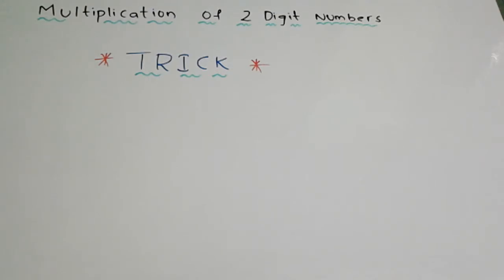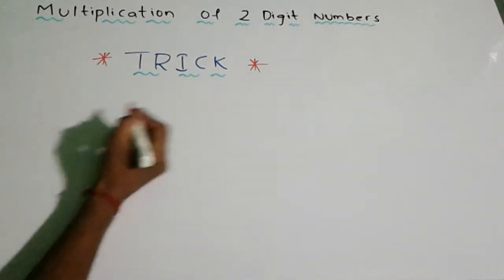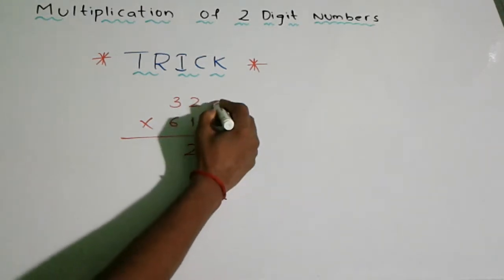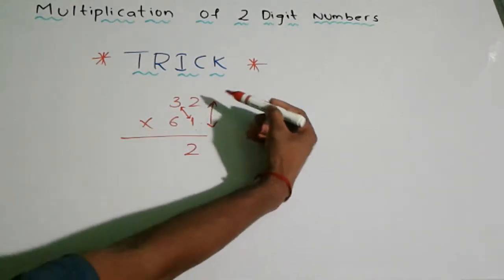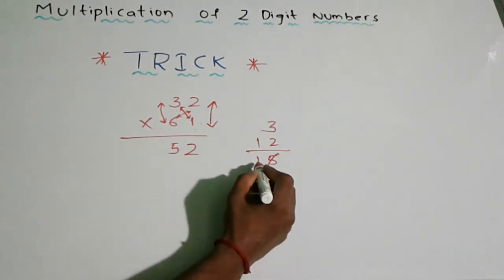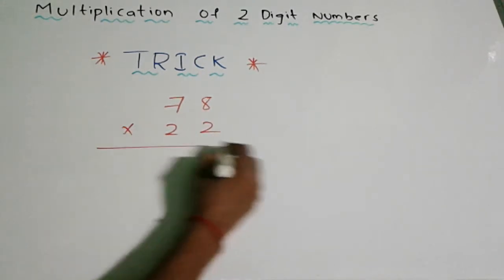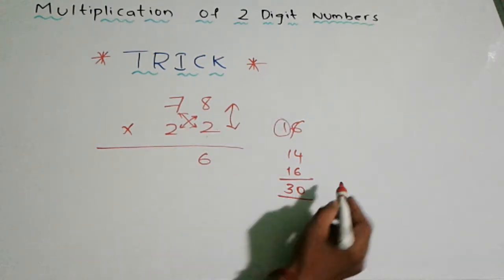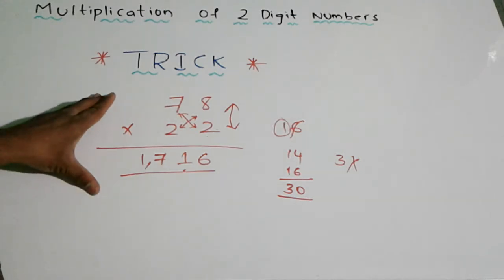Fast Math TRICK to MULTIPLY ANY "2" DIGIT NUMBERS BY ODB TUTORIAL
HEY GUYS!!

In This Video we explained A "TRICK"  to calculate multiplication of

 any "2" digit numbers within "4" SECONDS with examples..

IF LIKE THE TRICK PLZ  "LIKE" THE VIDEO..

TAP ON BELL TO GET ALL NOTIFICATIONS:--